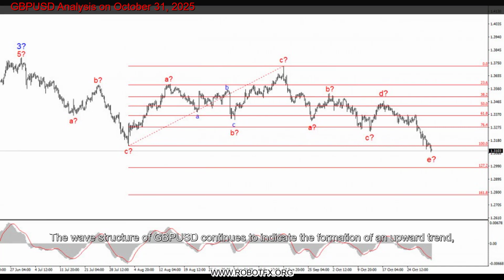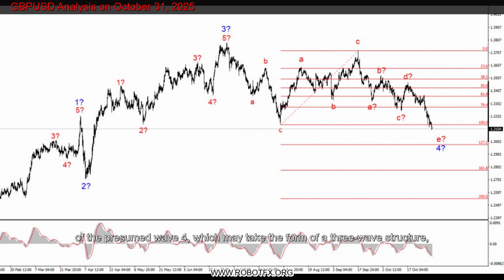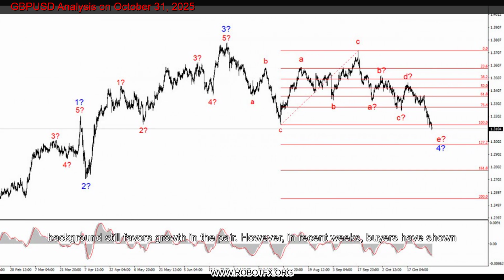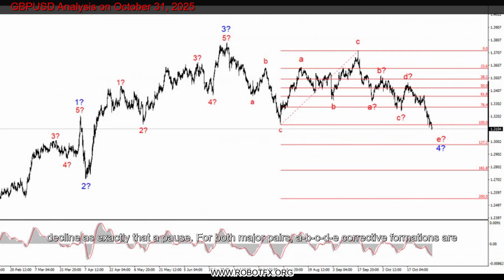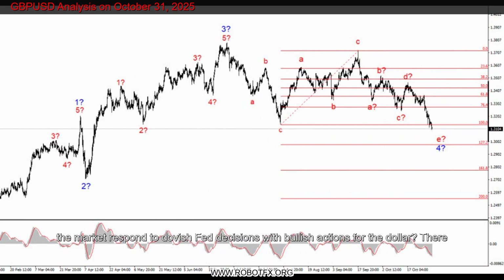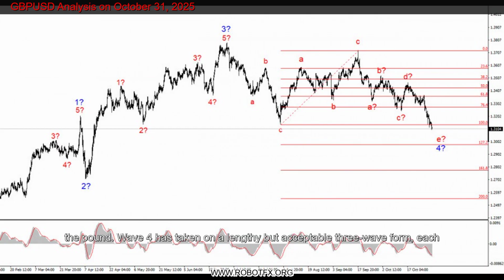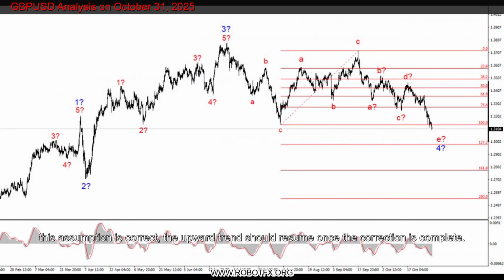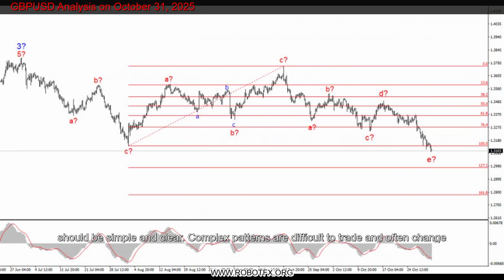GBPUSD Analysis on October 31, 2025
👉 The **GBP/USD Analysis on October 31, 2025** article can be read

🌍 The wave structure of GBP/USD continues to indicate the formation of an upward trend, but over the past few weeks, it has taken on a complex and ambiguous shape. The pound has fallen too sharply, making the trend segment that began on August 1 look uncertain. The first thing that comes to mind is the complication of the presumed wave 4, which may take the form of a three-wave structure, with each sub-wave containing its own corrective formation. In this case, we can expect the pair to decline toward the 1.31 and 1.30 levels.